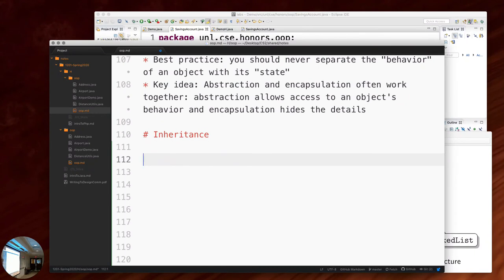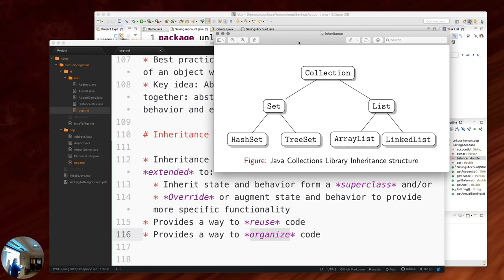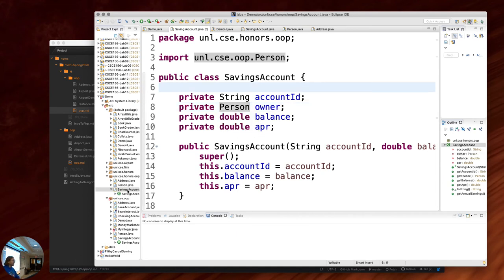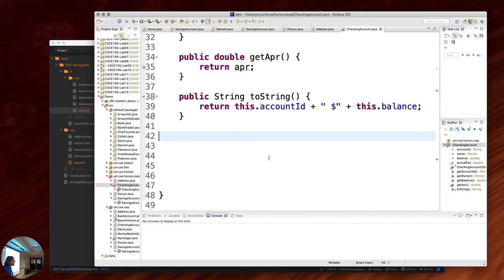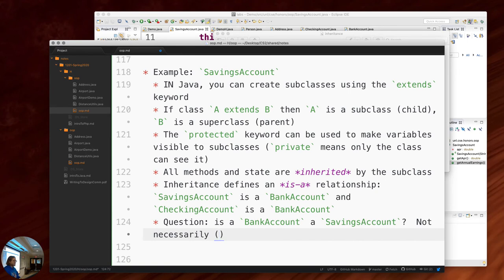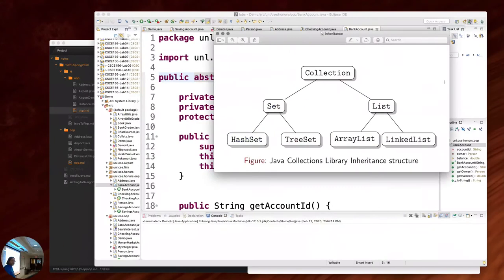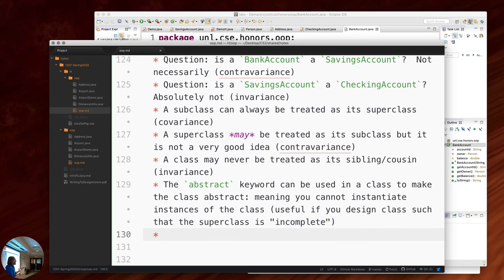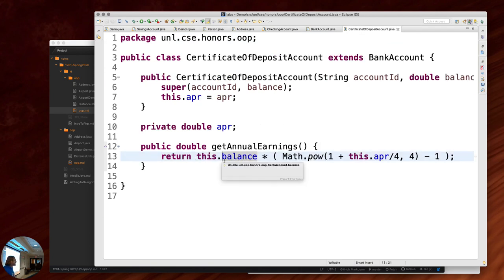Lecture 2.4.H - OOP - Inheritance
We continue with Object Oriented Programming (with Java) by covering inheritance.